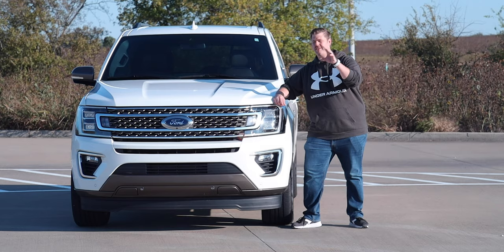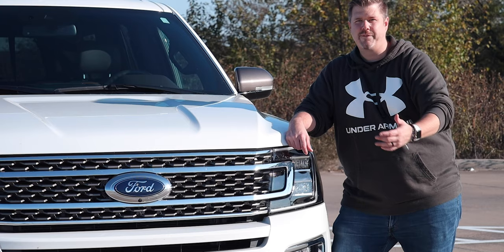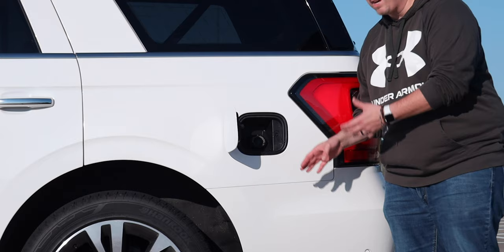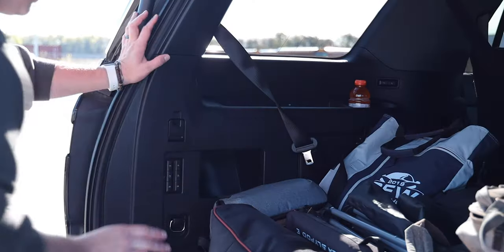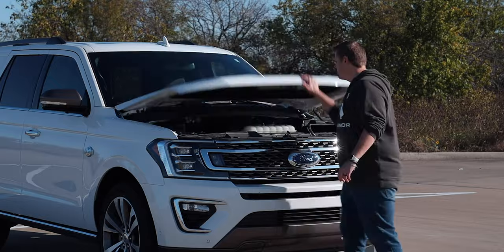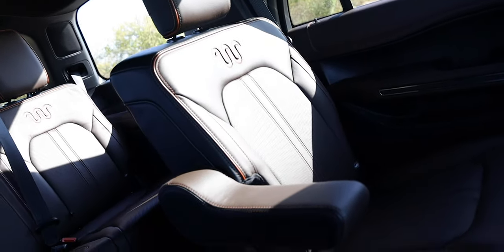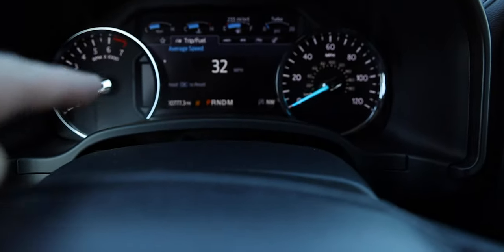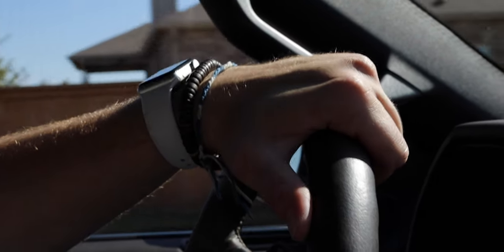Hot White Light — the 2020 Ford Expedition King Ranch 4X2 full-review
In this video, we’re driving the 2020 Ford Expedition King Ranch. This is the standard size, not the Max, and is a 4x2 and not 4x4.
Of course we’ve reviewed 2 other Expeditions here so those will be linked below.

The 2020 Ford Expedition MAX King Ranch | Full Review and 4th of July Family Road Trip